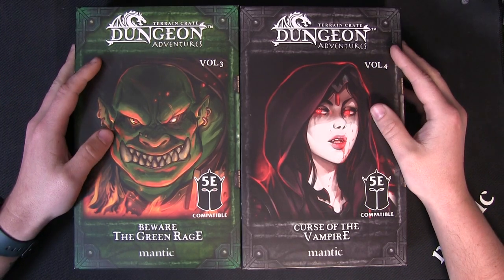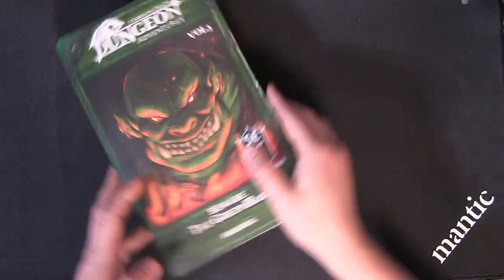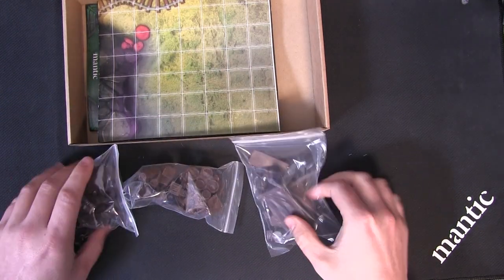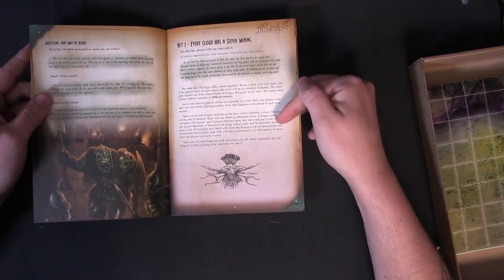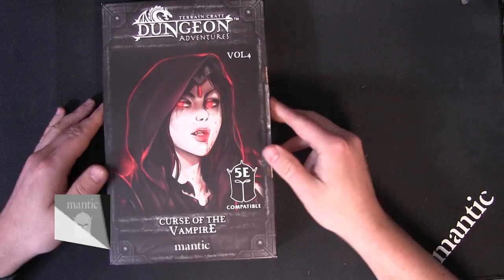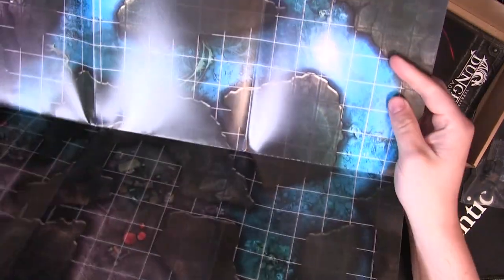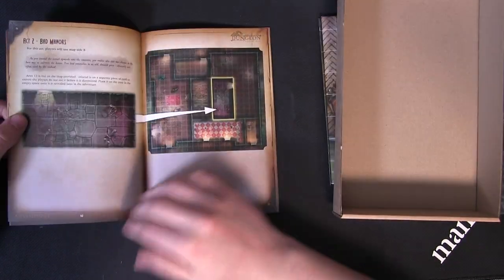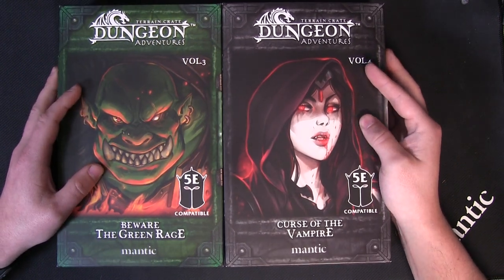5 Minute Unboxing - Dungeon Adventures Volumes Three And Four